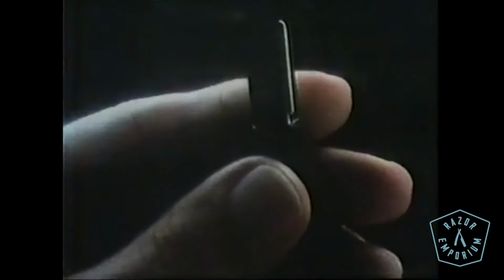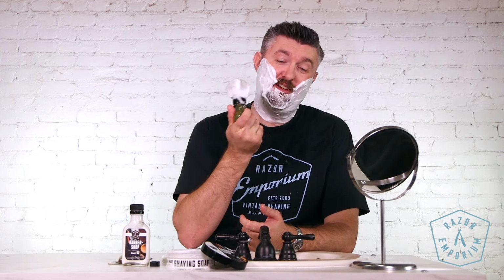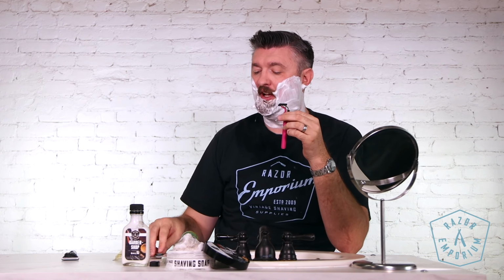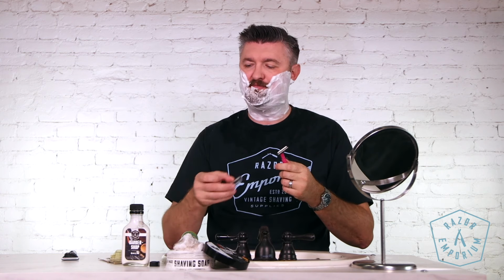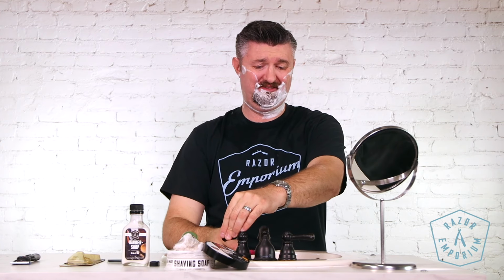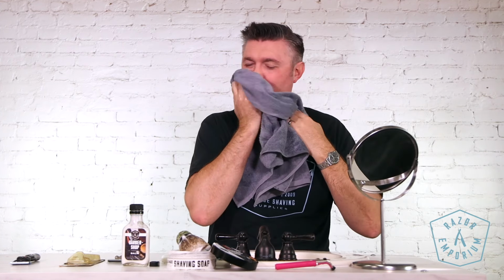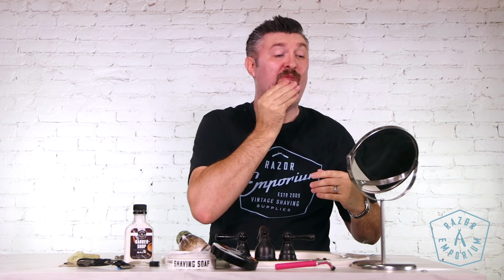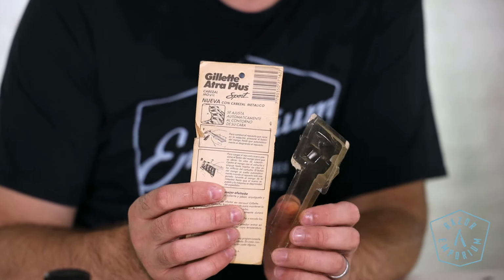Gillette Atra Plus - Matt Shaves with Vintage Gillette Cartridge Razor from the 1970's